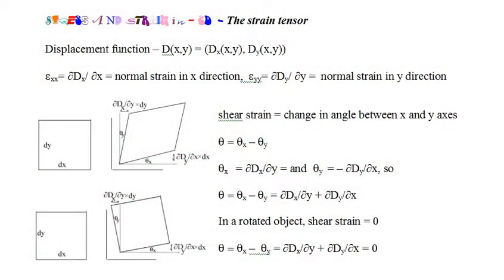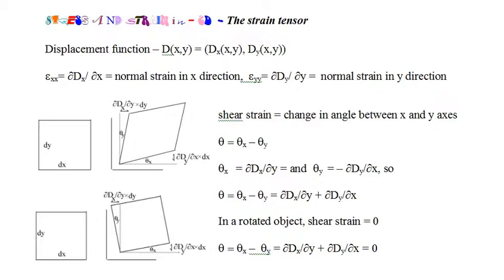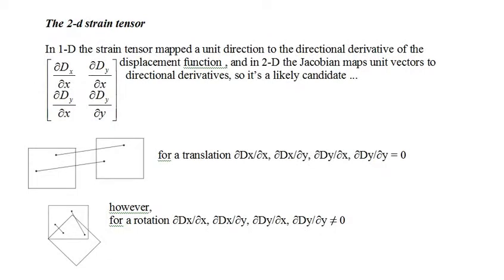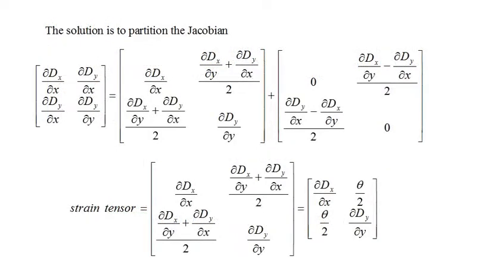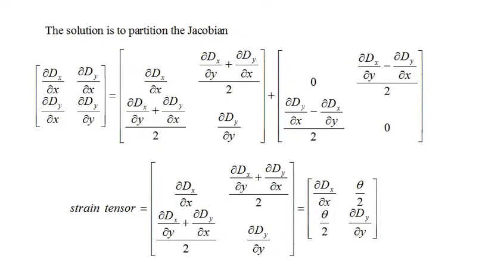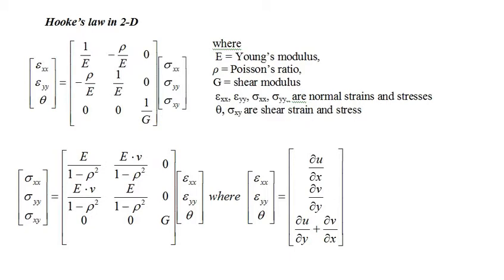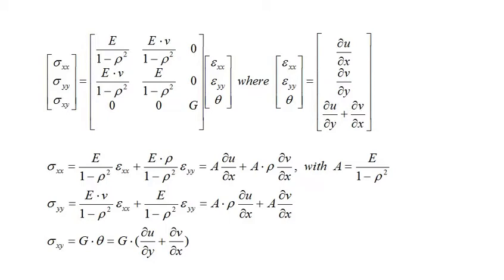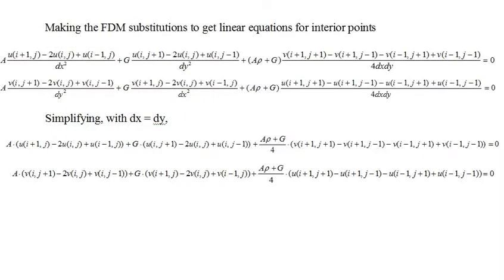MMCC II #10 - 2-D Stress and Strain - the Strain Tensor